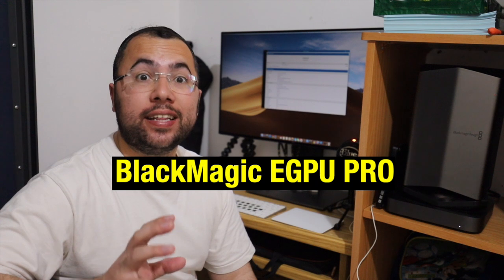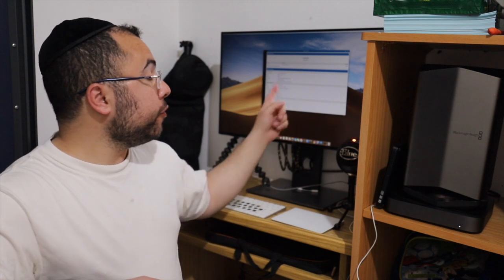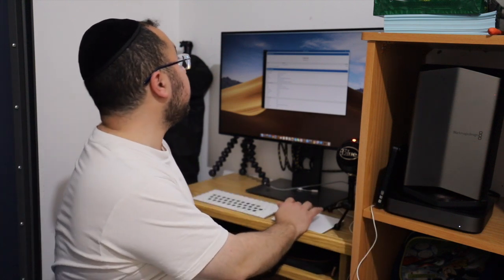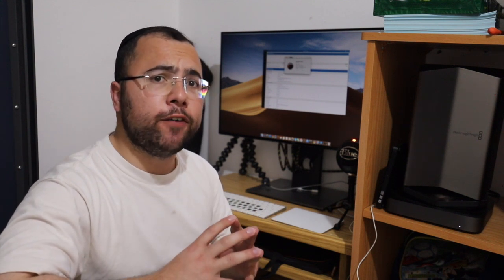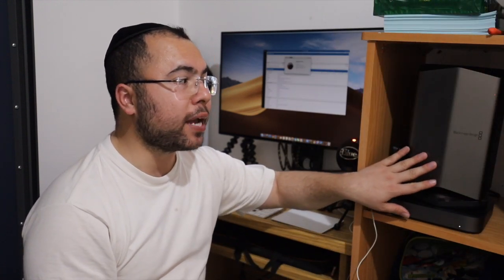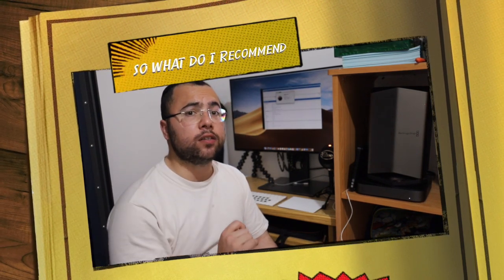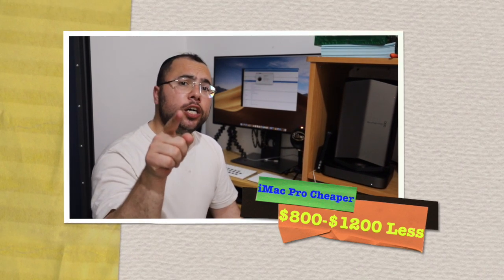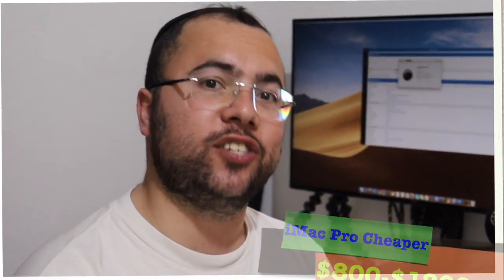Review & Speed Test: Blackmagic eGPU Pro for MacBook Pro Mac Mini 2019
Review & Speed Test GeekBench: Blackmagic eGPU Pro for MacBook Pro Mac Mini 2019

FC Barcelona